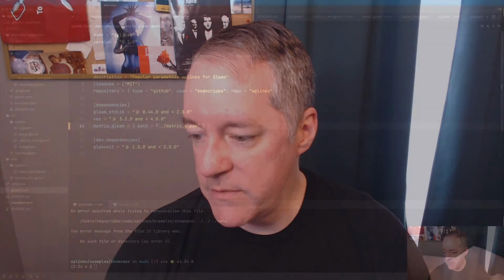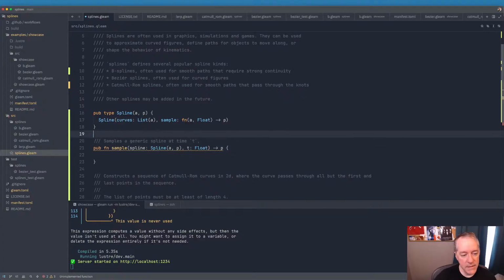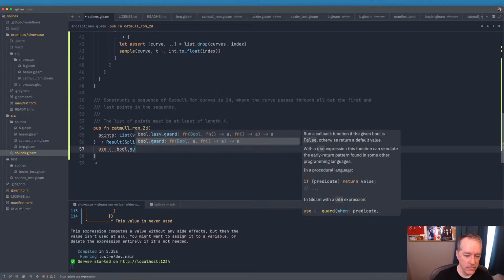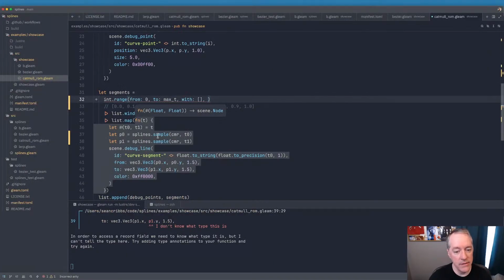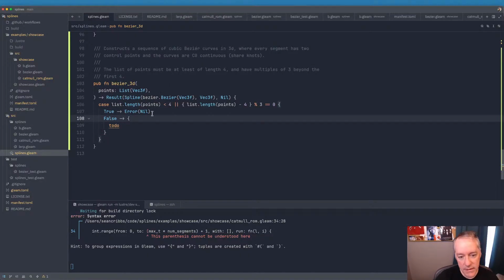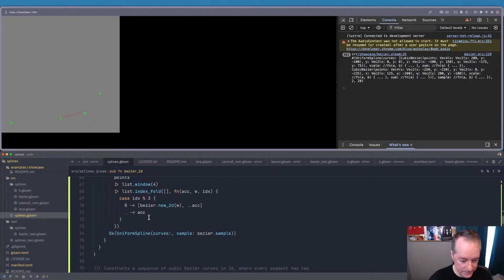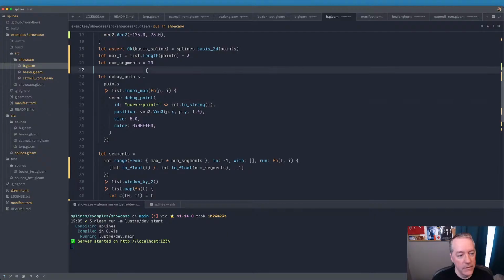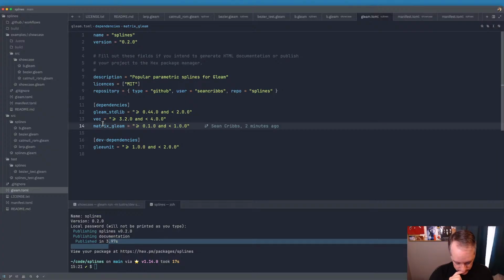Uniform Splines - Game Development in Gleam, With Tiramisu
Now that we have the matrix form of cubic parametric curves, we can more easily create uniform splines - that is, sequences of curves that share overlapping knots (control points) and where each curve has the same parametric extent as the others.